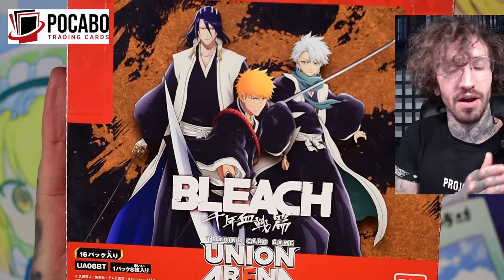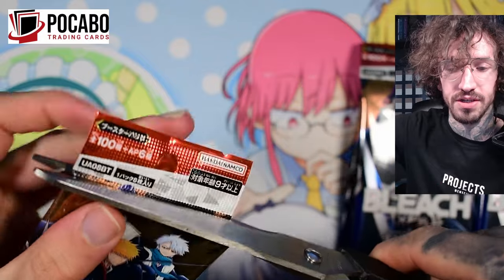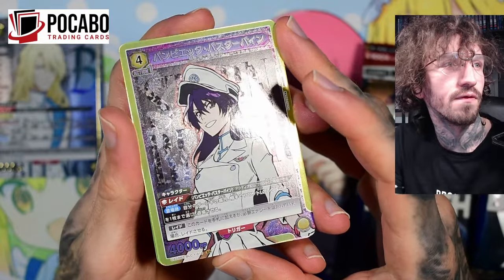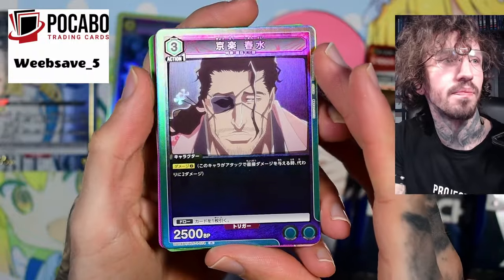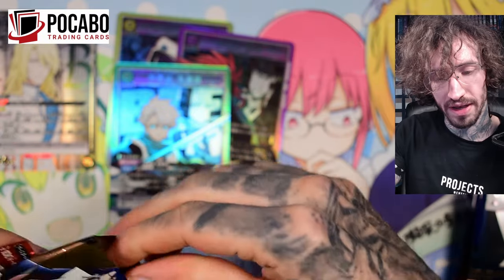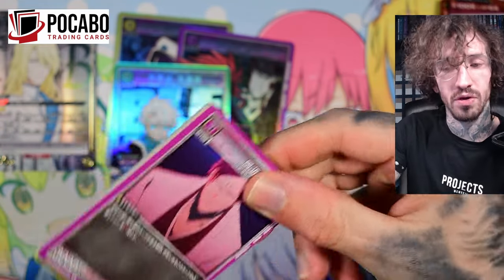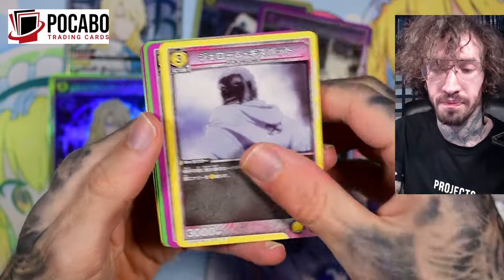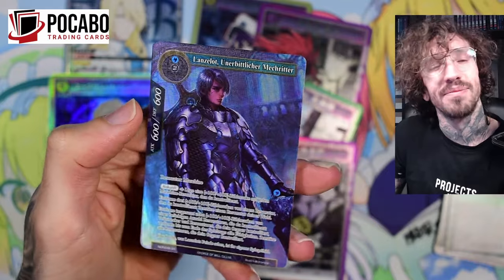Thousand-Year Blood War Union Arena Bleach booster display unboxing